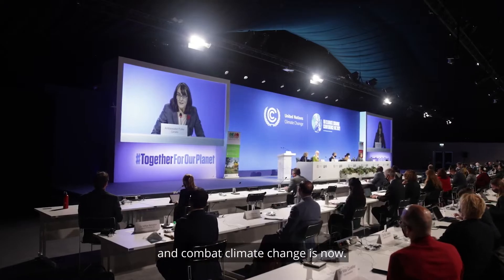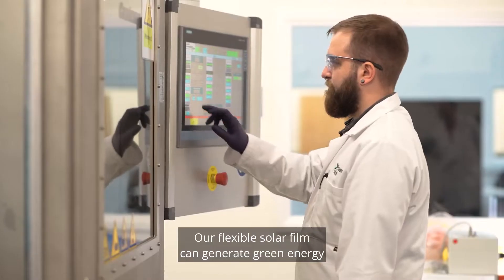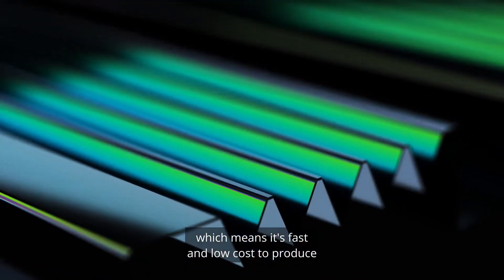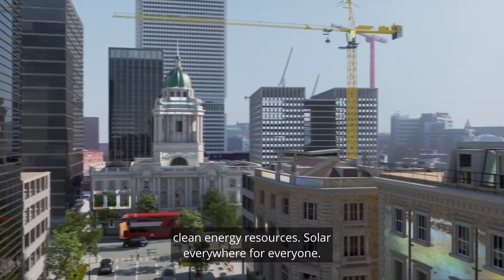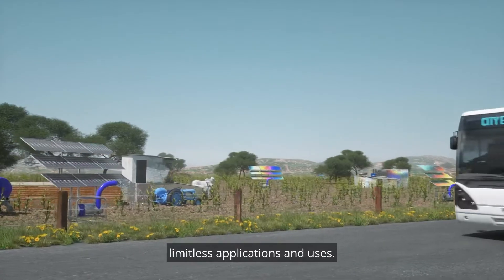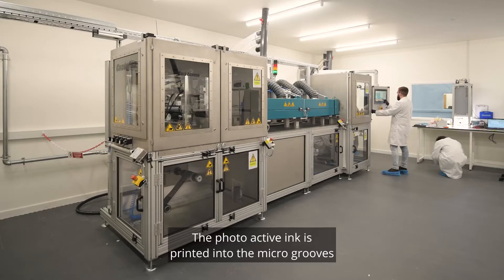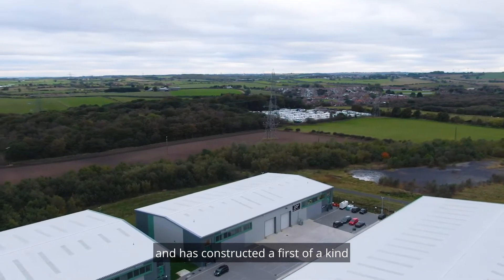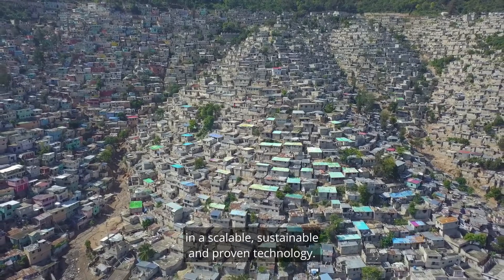Power Roll – Game Changing Flexible Solar PV